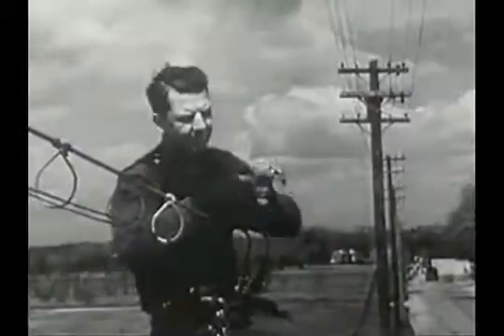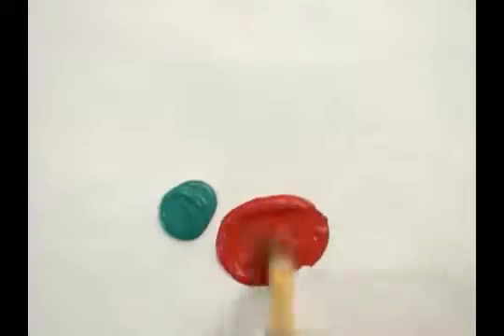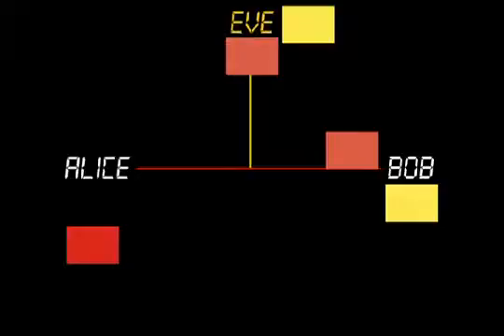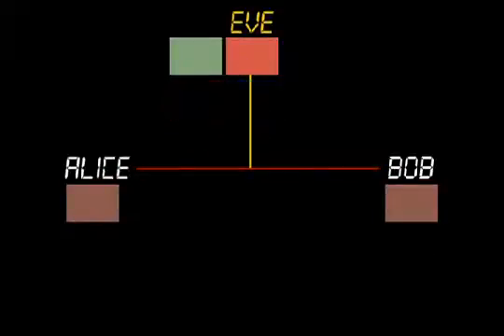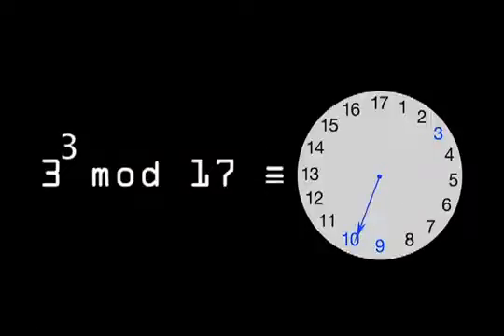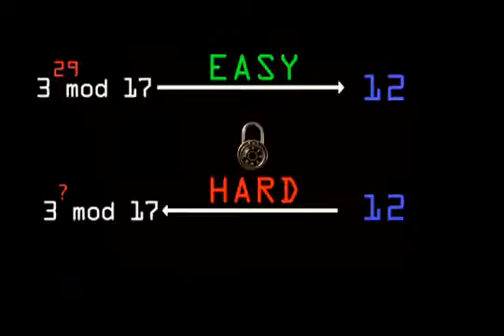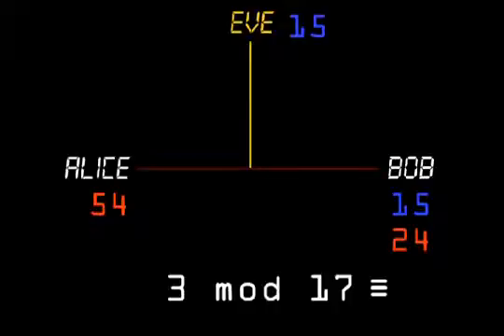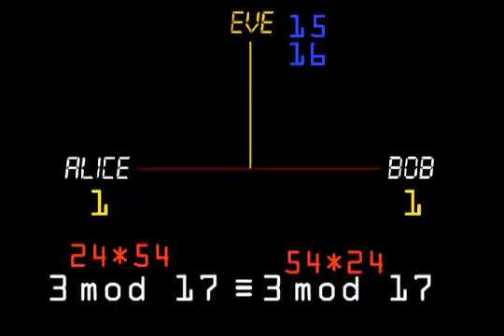Diffie-Hellman Key Exchange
Diffie-Hellman key exchange was one of the earliest practical implementations of key exchange within the field of cryptography. It relies on the discrete logarithm problem.